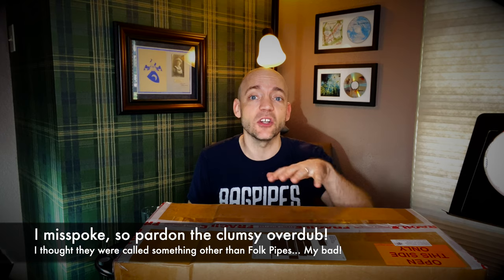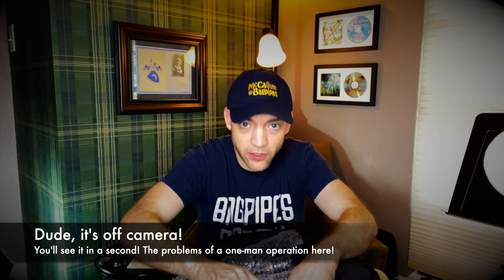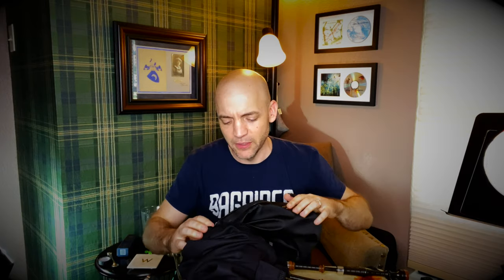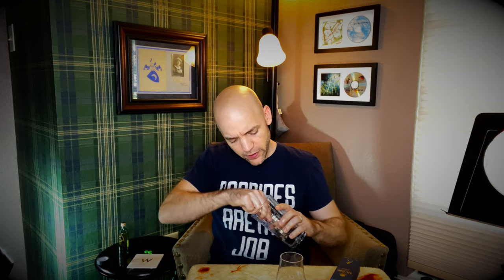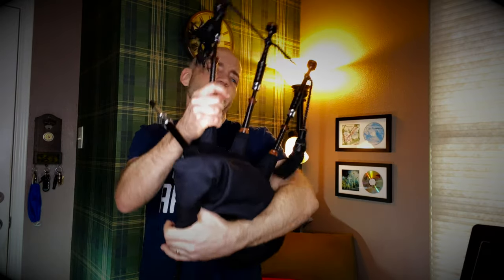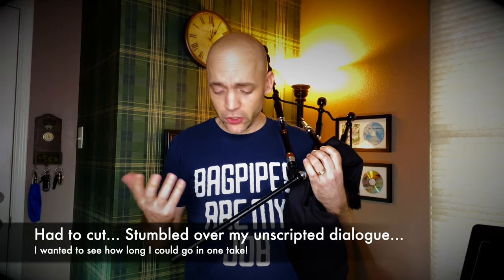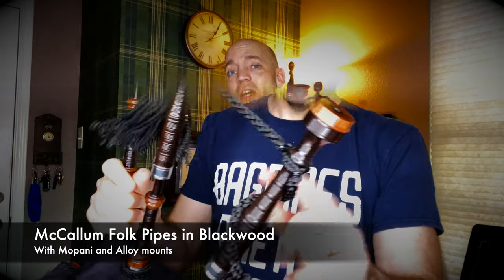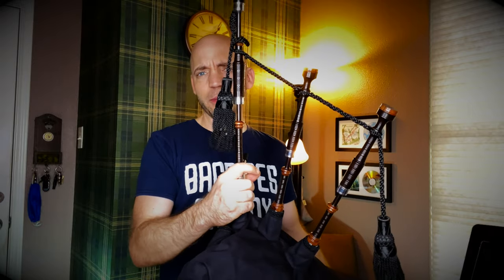McCallum Folk Pipes - Unboxing & Play Test! Blackwood drones with Mopane/Alloy mounts!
In today's video, Matt Willis Bagpiper unboxes and and play tests McCallum's Folk Pipes, a shoulder mounted smallpipe. Drones made form African blackwood with mopane/alloy mounts. Chanter has a cane reed! Take a listen at how great these wee little pipes are!